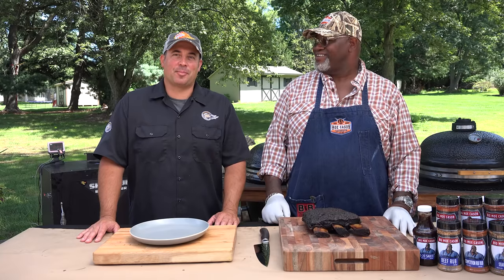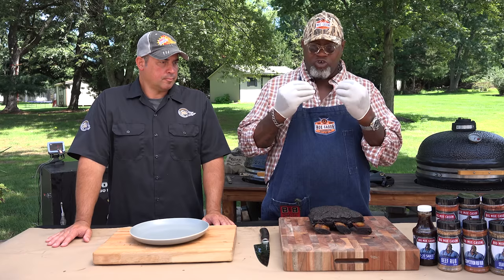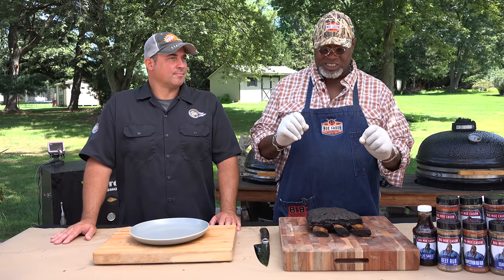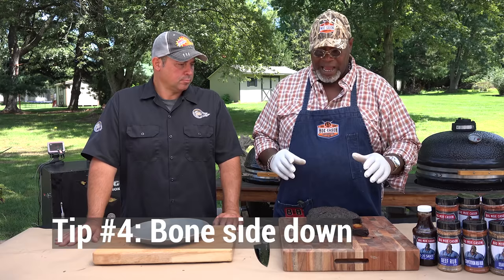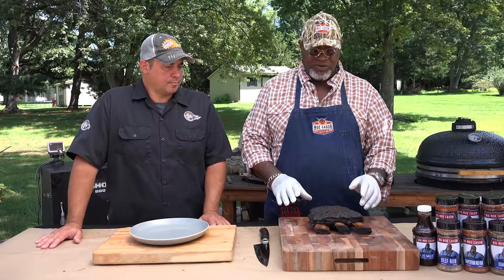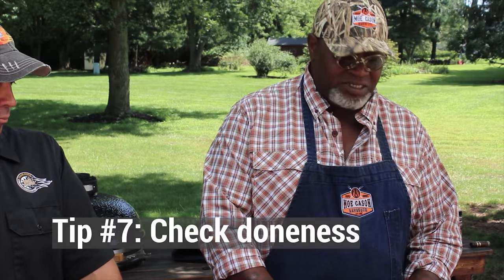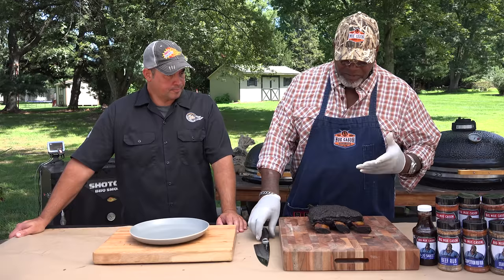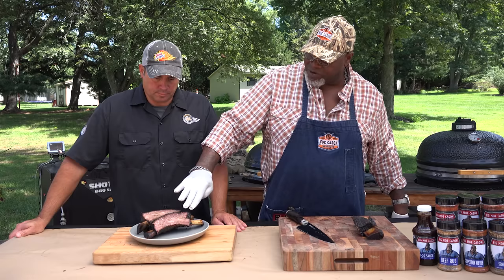Moe Cason's 9 Tips for Perfect Beef Ribs